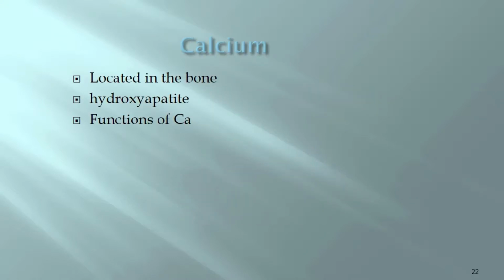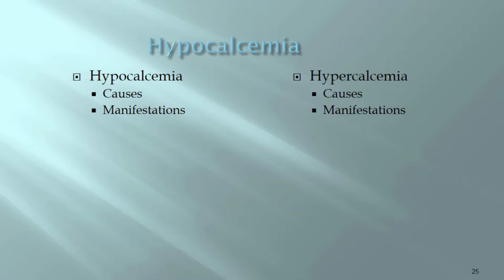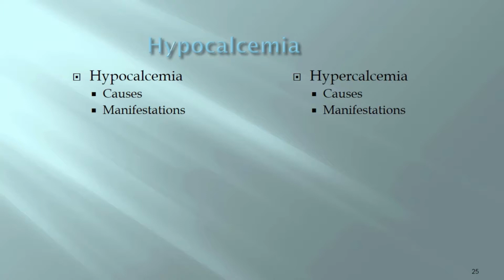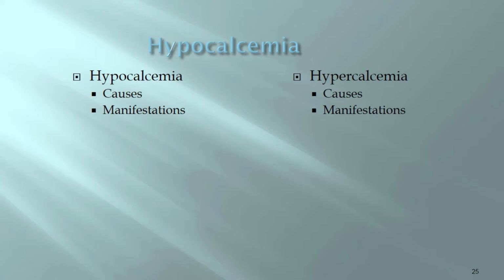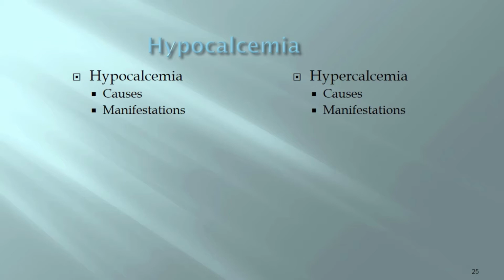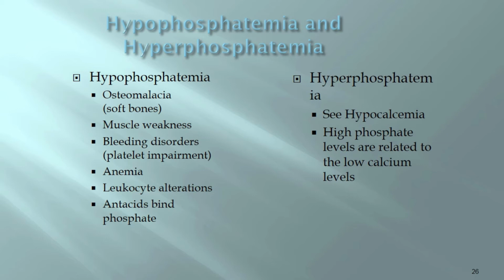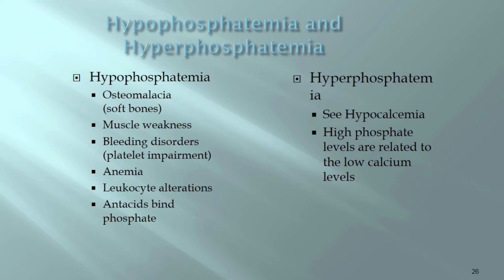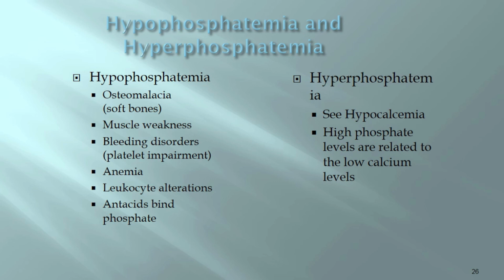F&E Part 4